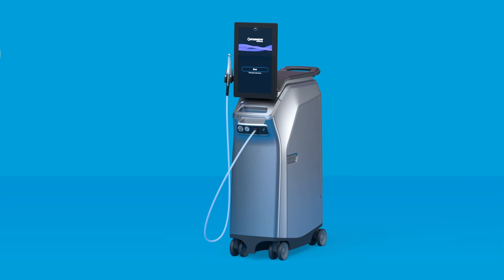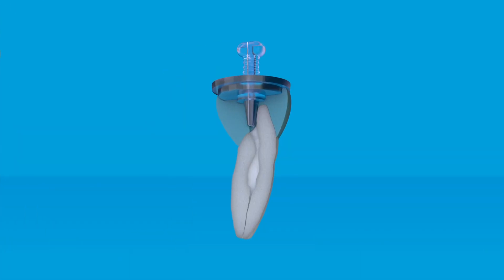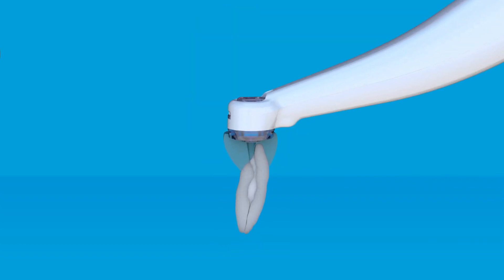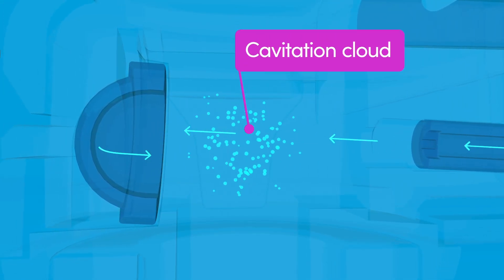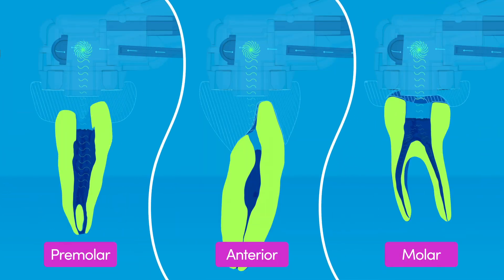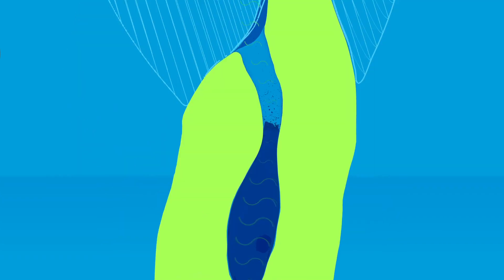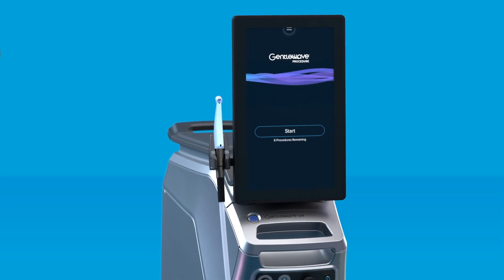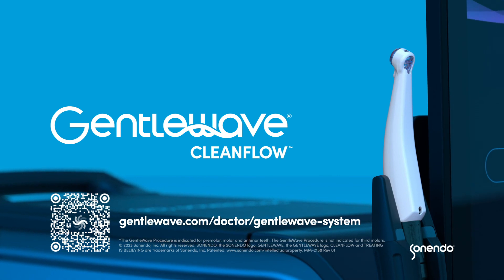Treat Every Tooth With The CleanFlow Technology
The CleanFlow Technology as part of the GentleWave System is optimized for advanced performance, indicated for anterior teeth, and comes with an innovative matrix system to enhance root canal procedural consistency.